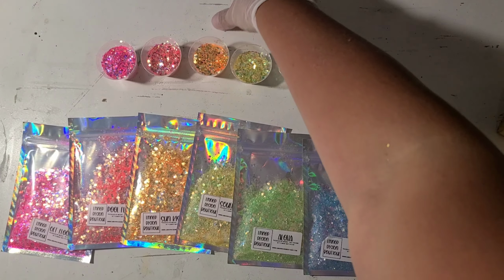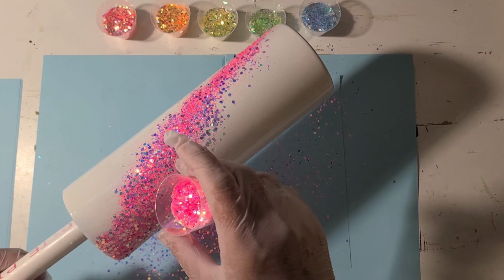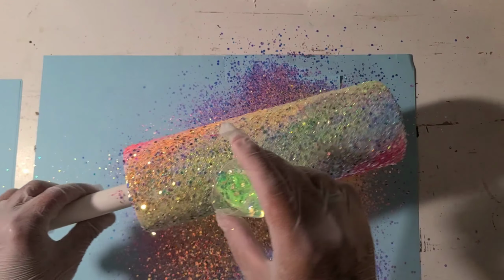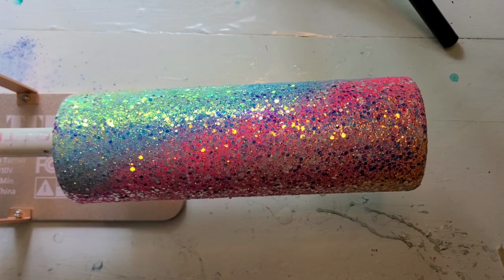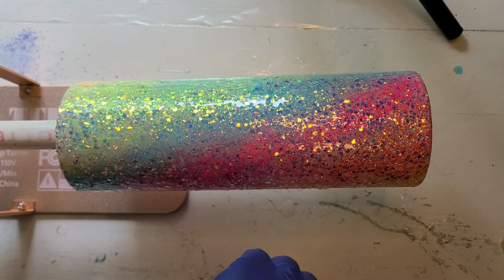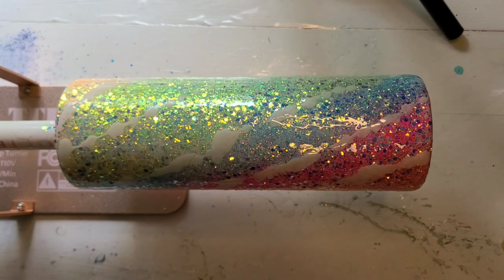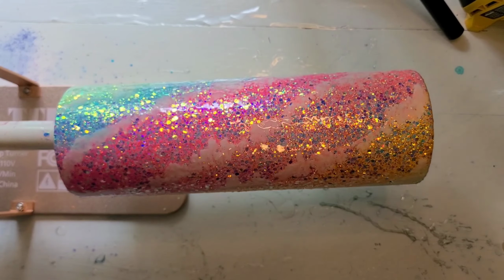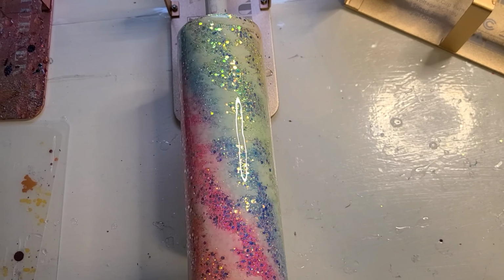Milky Way Tutorial showcasing the LMNOP glitters for the giveaway.